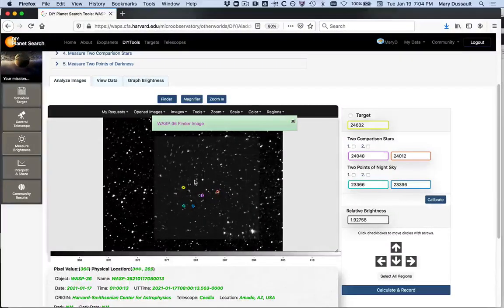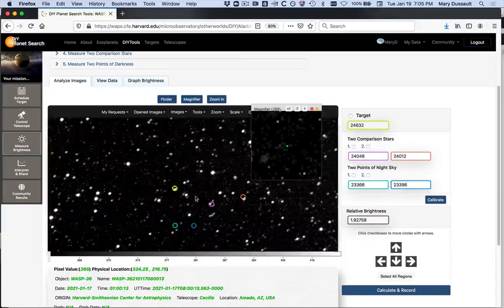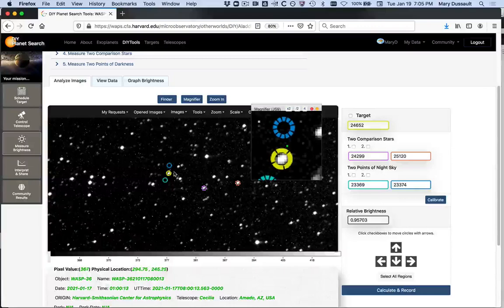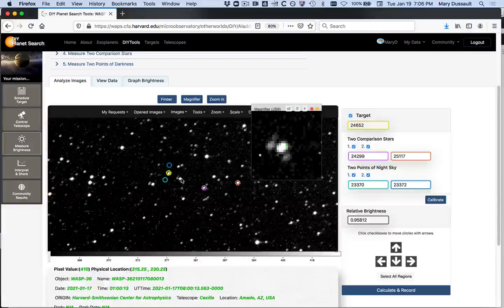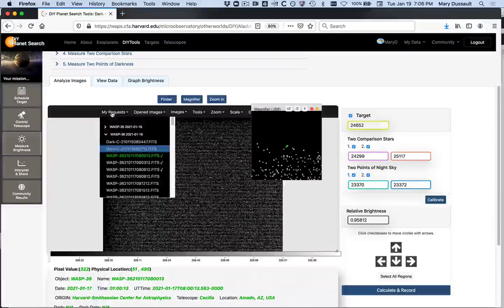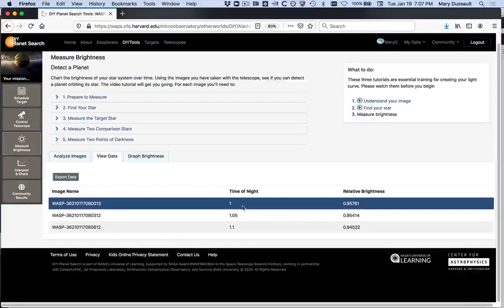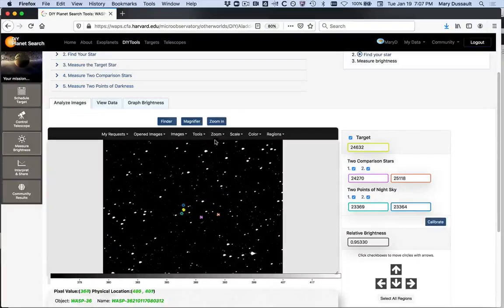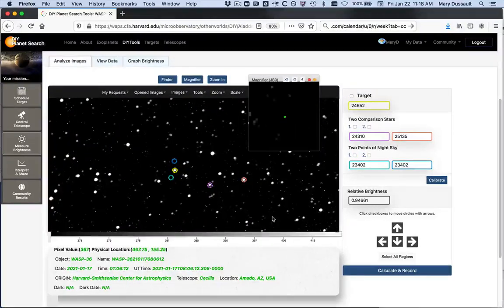DIY Planet Search: Measure Brightness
Here's how to make brightness measurements (photometry) through the DIY Planet Search interface. By measuring the target star that hosts an exoplanet along with 2 comparison stars and 2 regions of background dark sky, you'll calculate a "relative brightness" of the target host star and be able to determine if your data set contains a "transit" - a period of lower brightness when an orbiting planet crosses in front of its star!